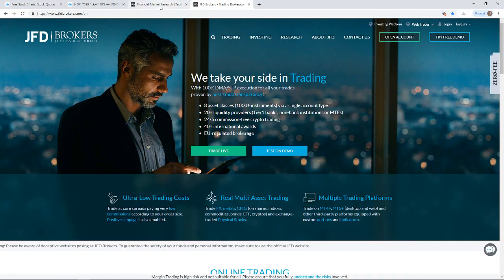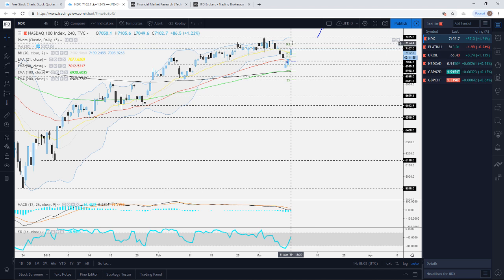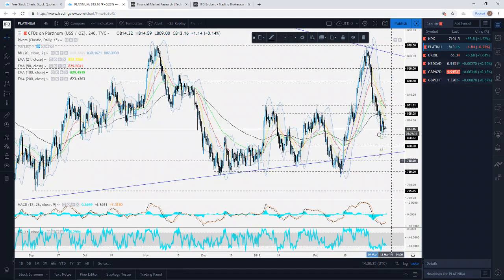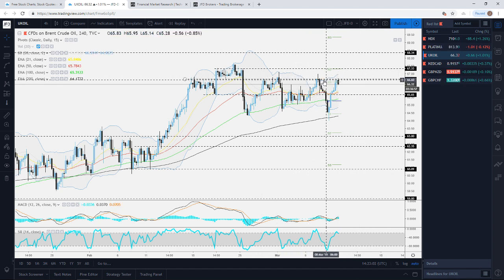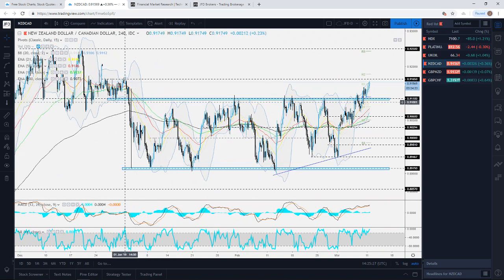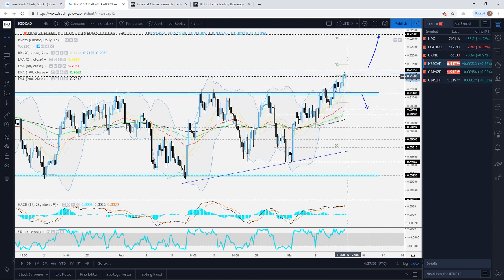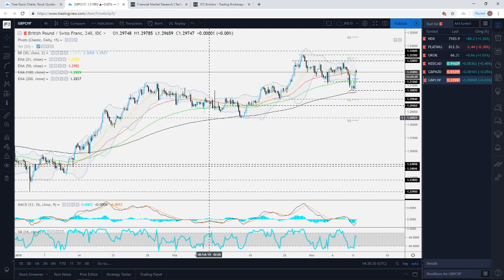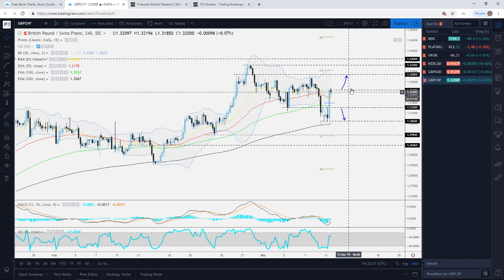JFD Trader's Tea Time - 11/03/2019 - Nasdaq100, Platinum, Brent Oil, NZDCAD, GBPNZD, GBPCHF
Technical analysis of Nasdaq100, Platinum, Brent Oil, NZDCAD, GBPNZD, GBPCHF with Darius Anucauskas